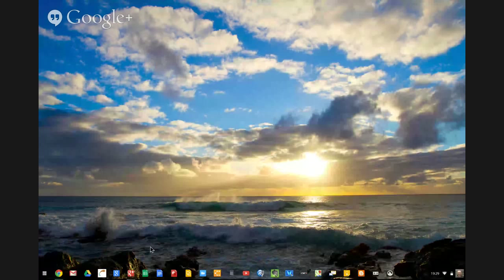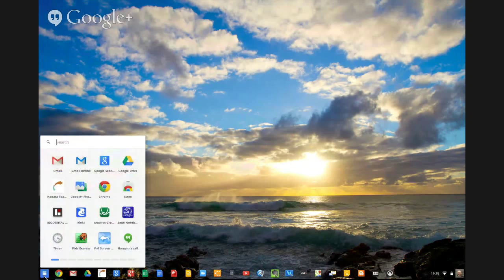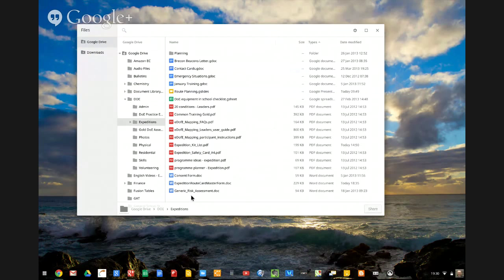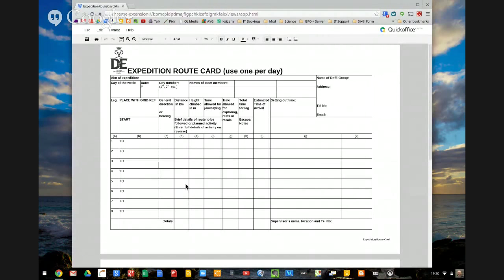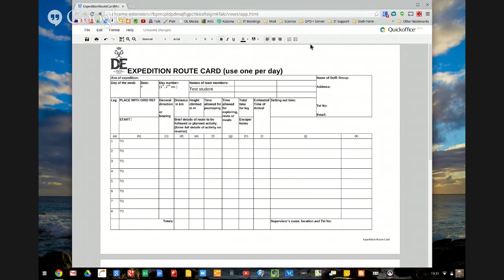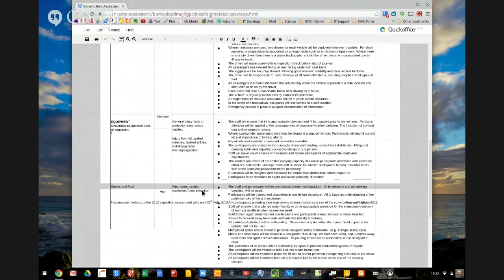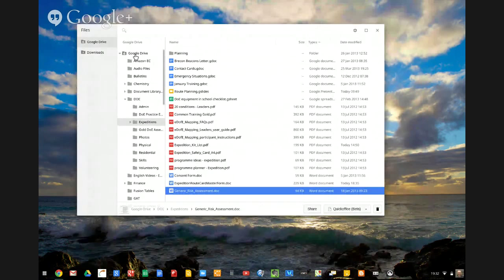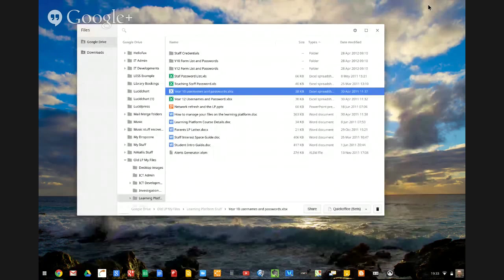Editing Word and Excel Files on a Chromebook